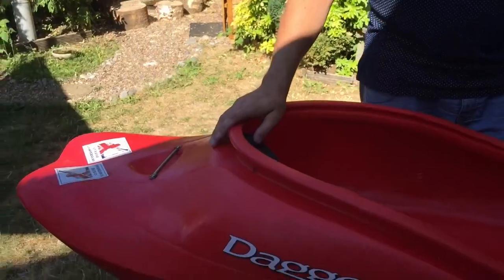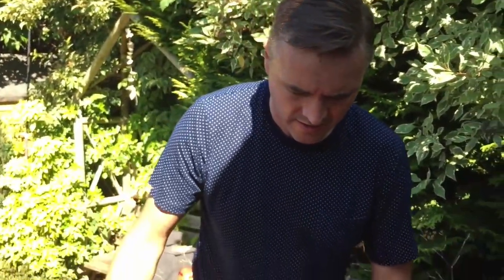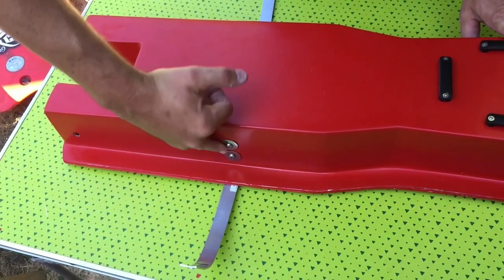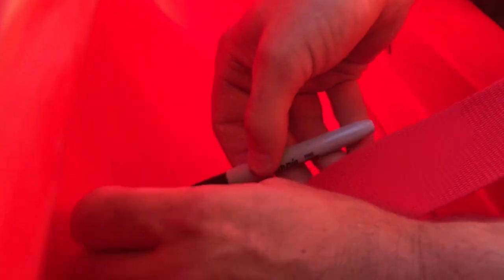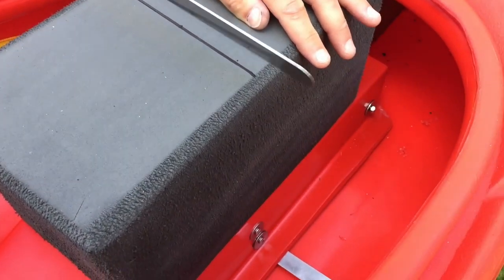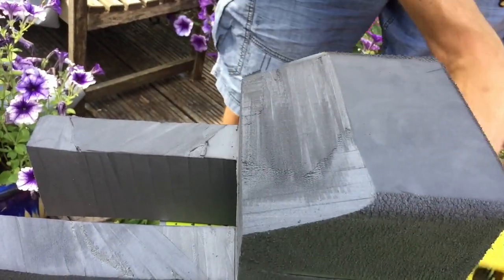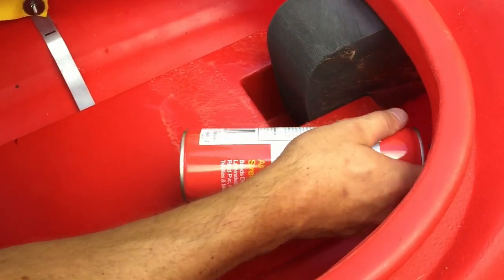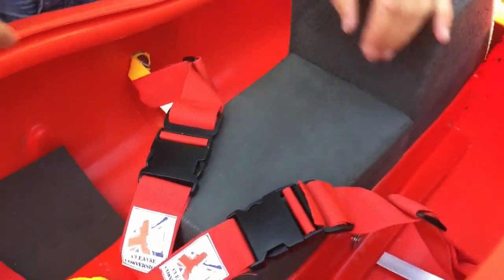C1 Saddle Installation -- Full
C1 kayak conversion on a Dagger G-Force 5.9

it is long, but gives good instruction into converting your own kayak to a turbocharged c1 paddling machine!